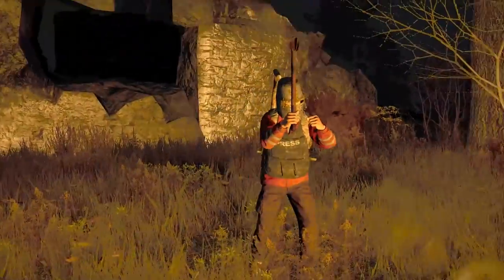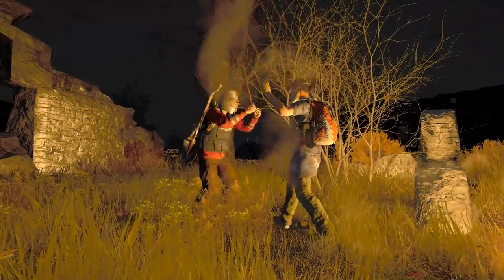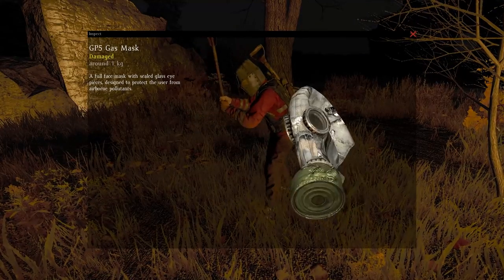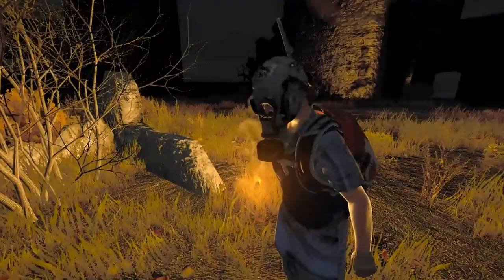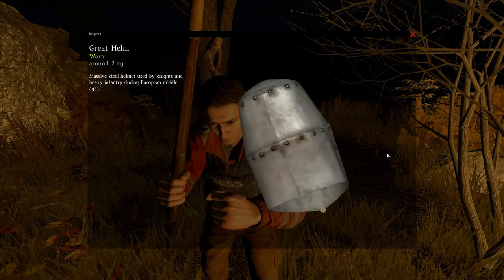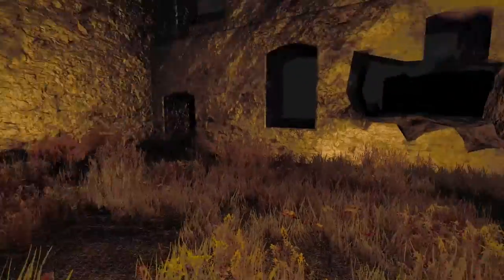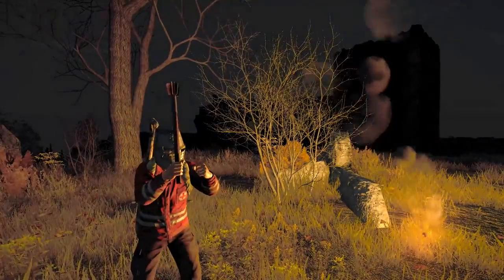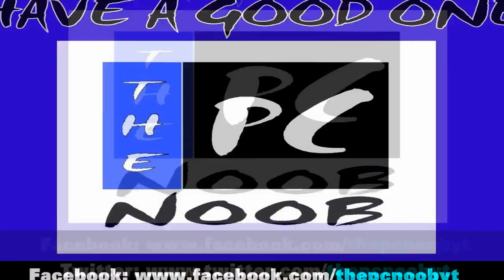DayZ - NEW MASKS in .59 (GREAT HELM & GP-5 GAS MASK)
With .59 hitting experimental branches of DayZ Standalone, there is a lot of new content to show you all. In this video, I travel to Devil's Castle with B-Rad and Mai as we discover the recently added Great Helm (Medieval Knight's Helm) and the GP5 Gas Mask. I show what the masks look like on a character, as well as take a closer look at the models through the "inspect" option.

I hope you all enjoy this video. If you did, please be sure to click that like button.

"Glitch Hop Intro" by TeknoAXE
Unported License

to purchase DayZ Standalone as well as all of Bohemia Interactive's stellar games.